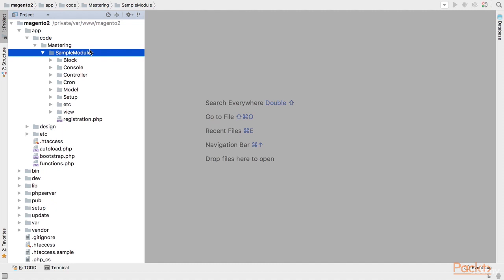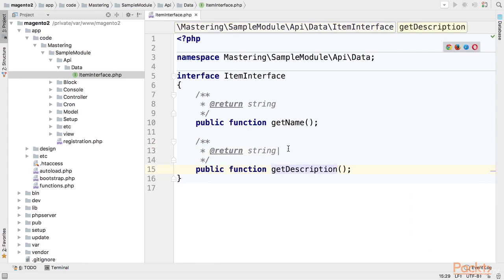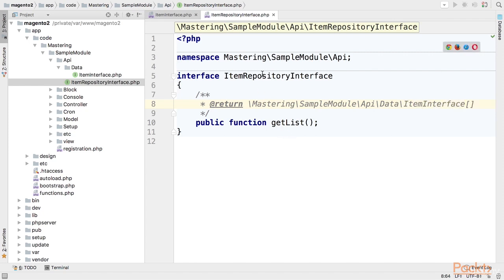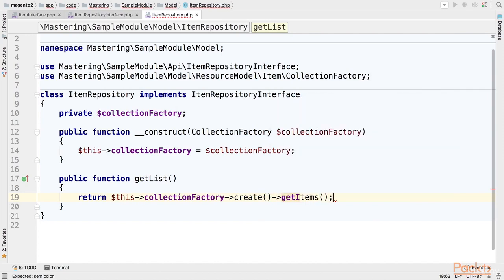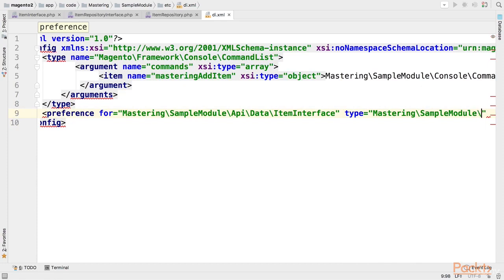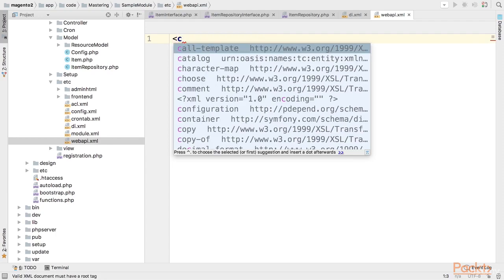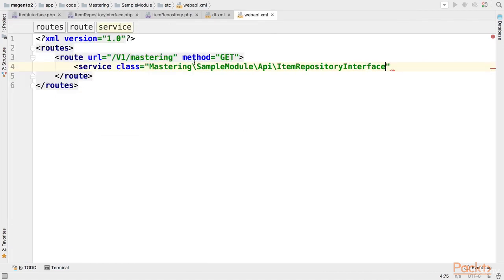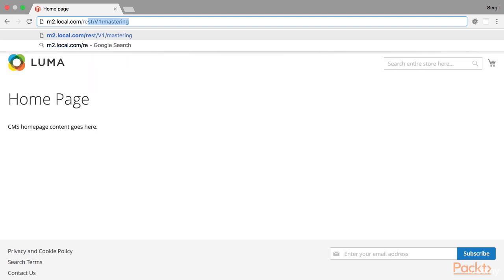12 Magento 2 : Web API Implementation